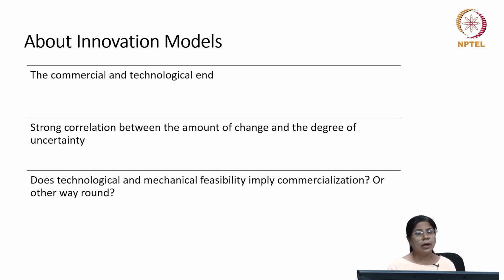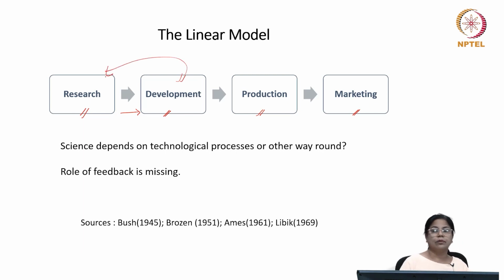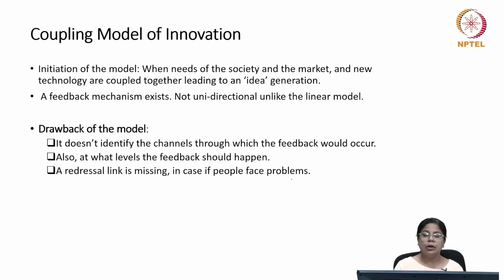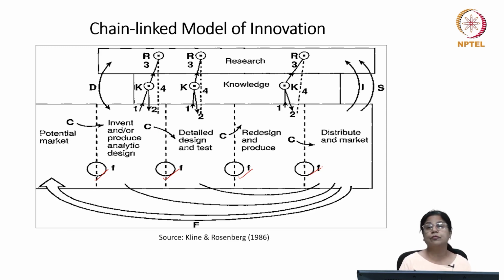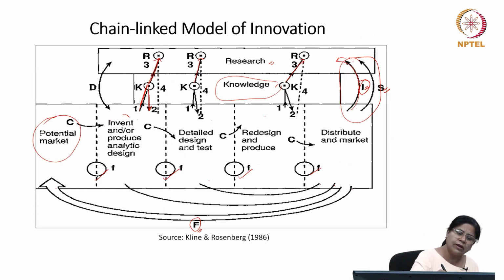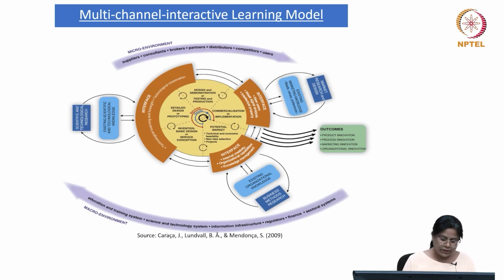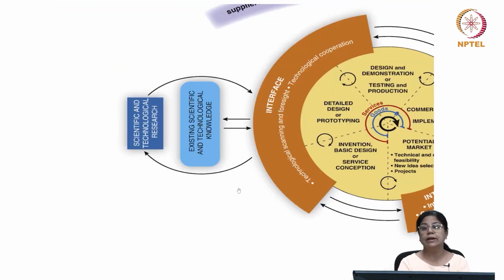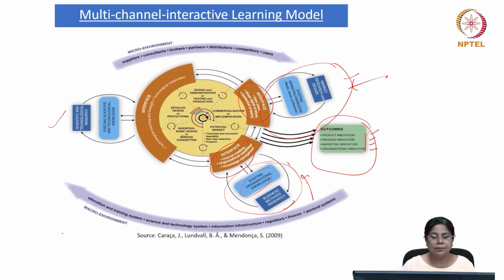Innovation Models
Subject : Economics
Course Name : Economics of Innovation